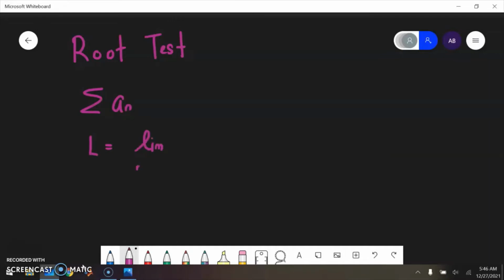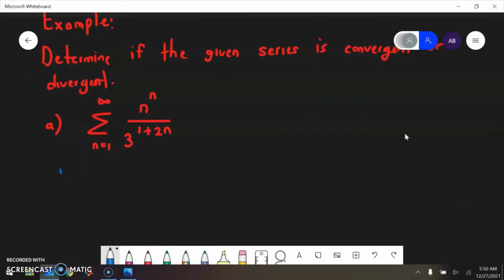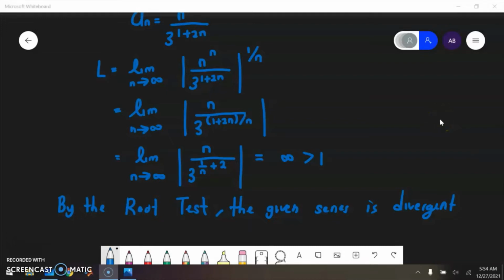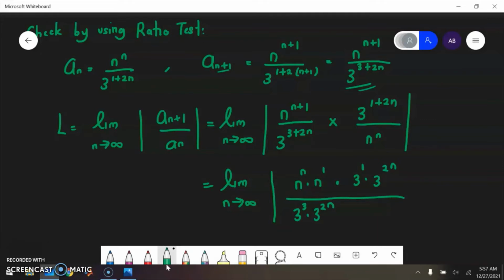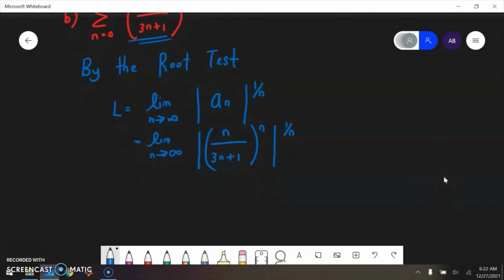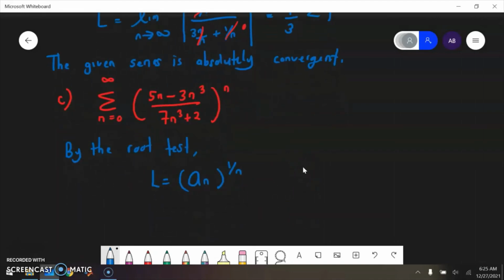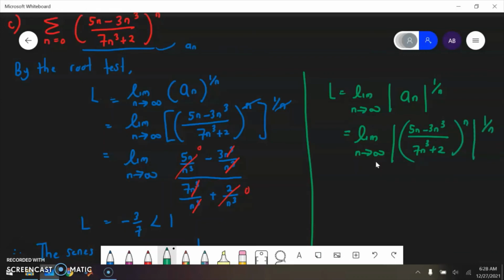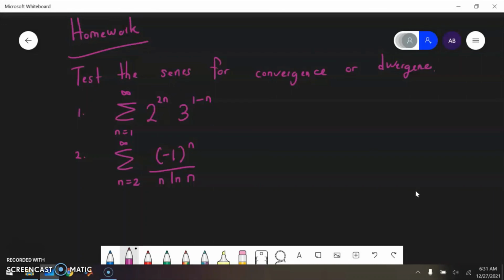Root Test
Explanation to some of the series test is given in this video.